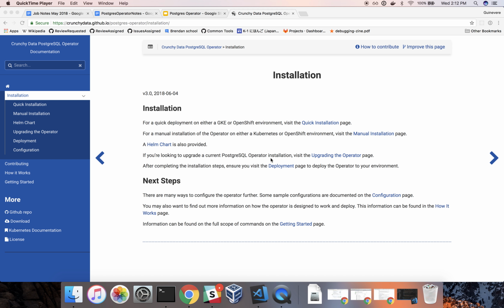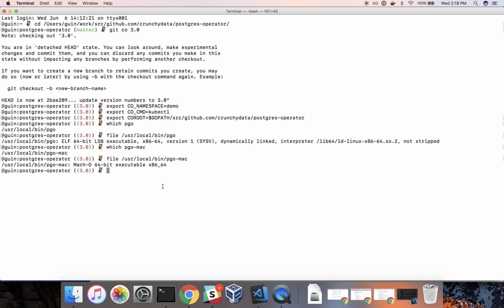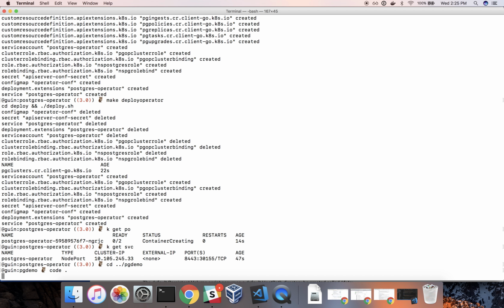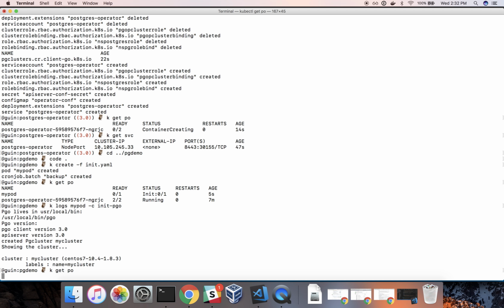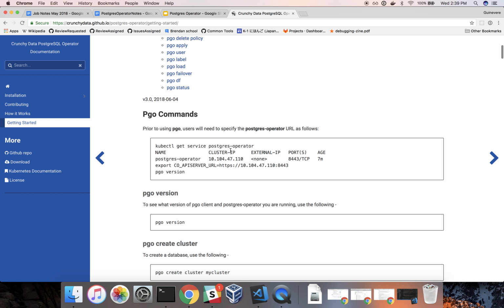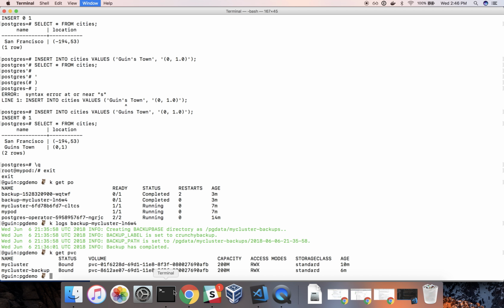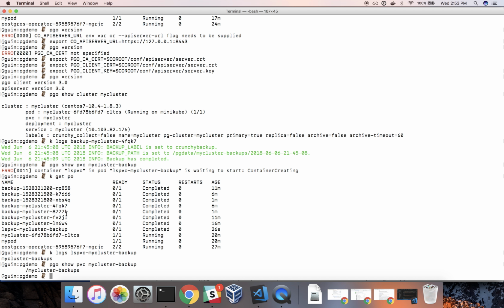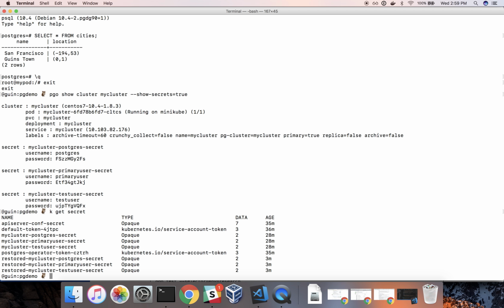Deploying the Crunchy Data Postgres Operator on Minikube